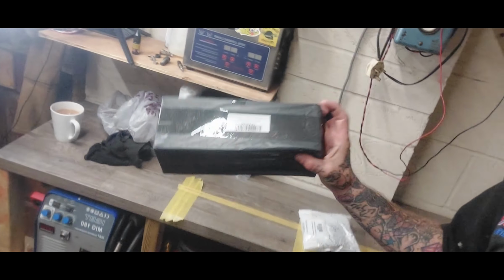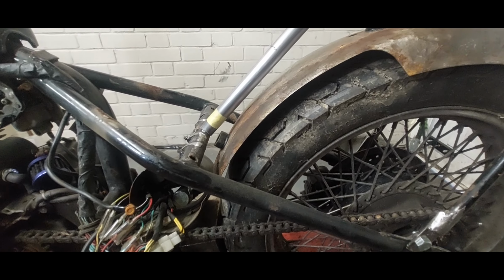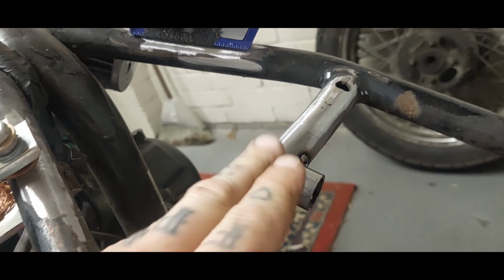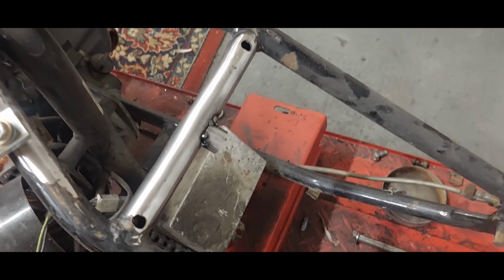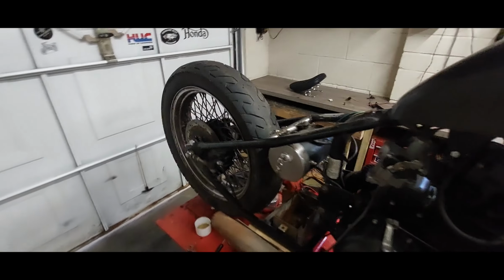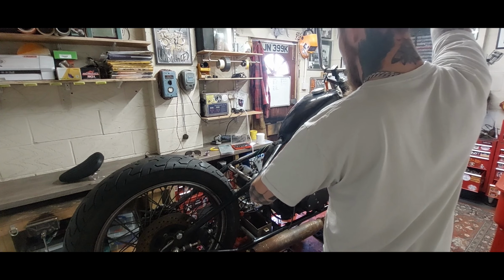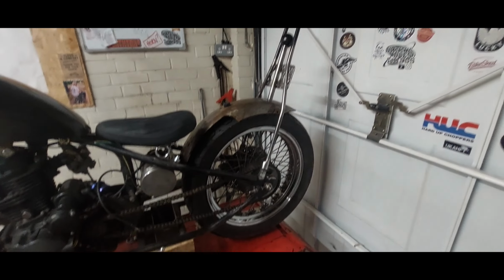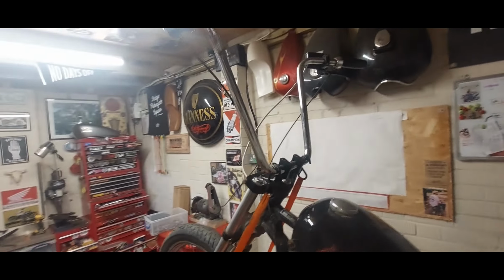125cc hardtail chopper - ccw sinnis heist - rescue part 3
finalising the sissy bar and getting some welding done